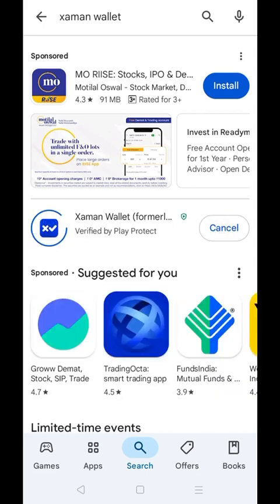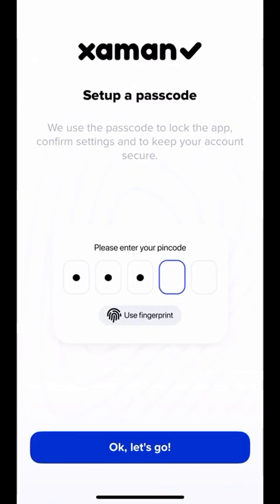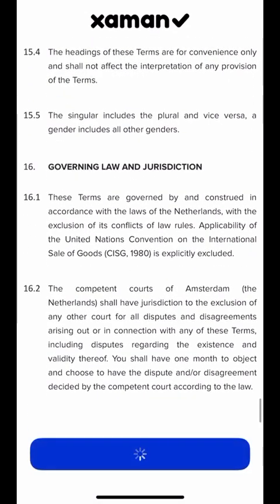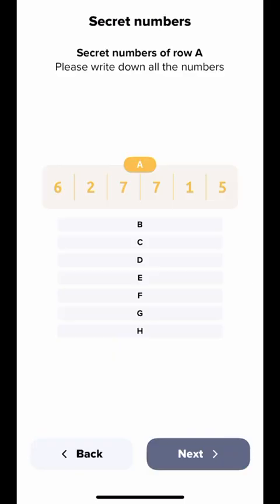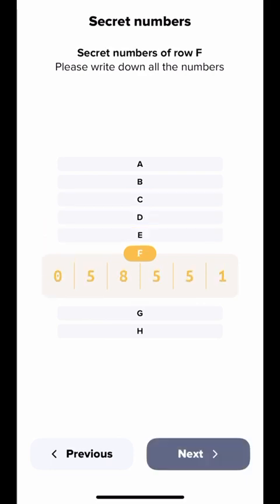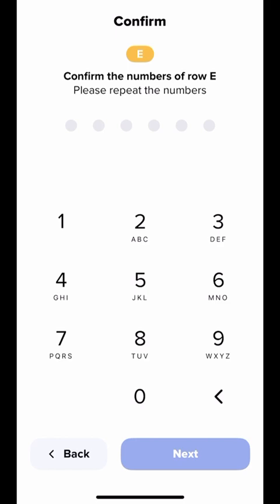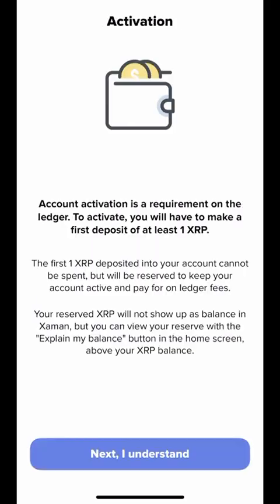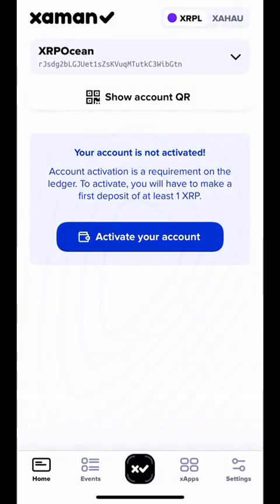How to Set Up Your Xaman Wallet | Beginner’s Guide to the XRP Ledger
🔐 Secure Your Crypto with Xaman Wallet | Step-by-Step Setup Guide

Looking to explore the XRP Ledger? 🌐
Setting up your Xaman Wallet is your gateway to accessing the decentralized world of XRP with confidence and control.

In this video, you’ll learn: ✅ How to easily set up your wallet
✅ Tips to keep your assets secure
✅ Why Xaman Wallet supports the future of Web3

Take the first step in managing your XRP the right way — watch now!